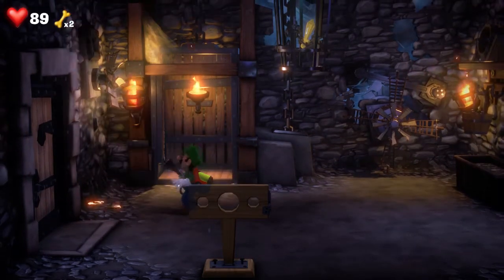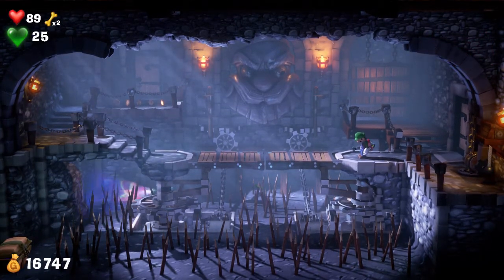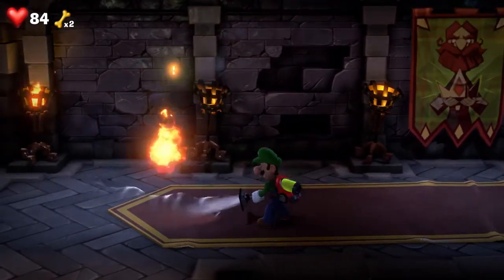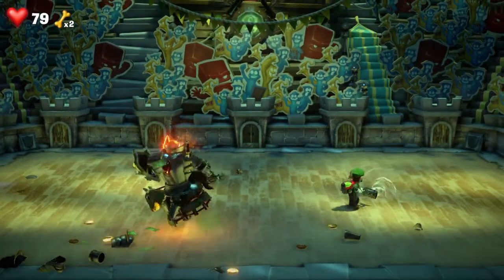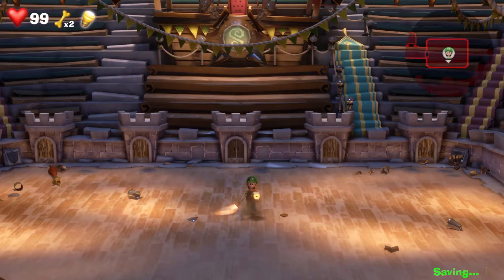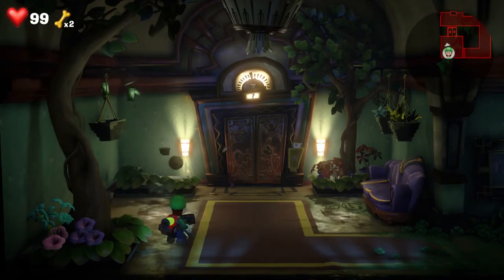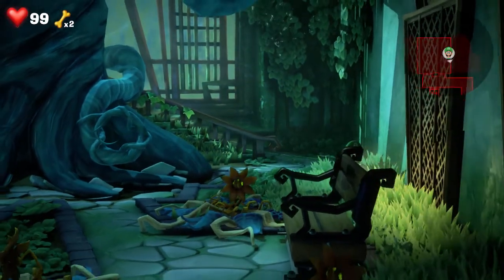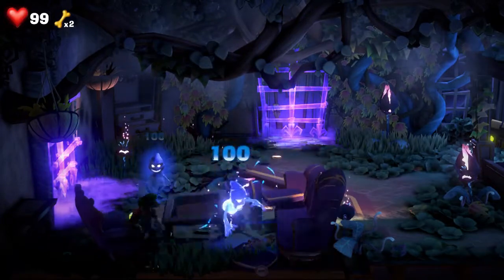Luigi's Mansion 3 Part: 9 - Medieval !